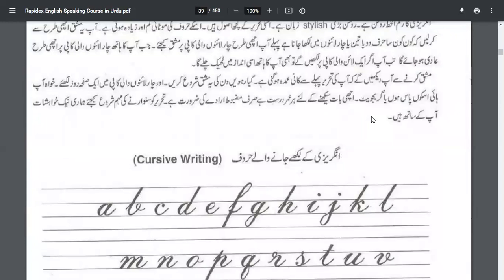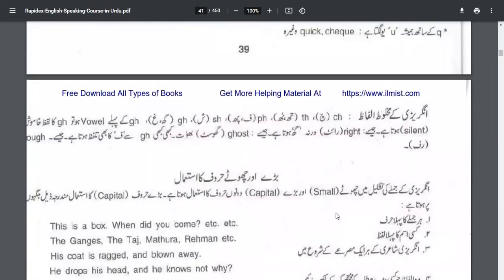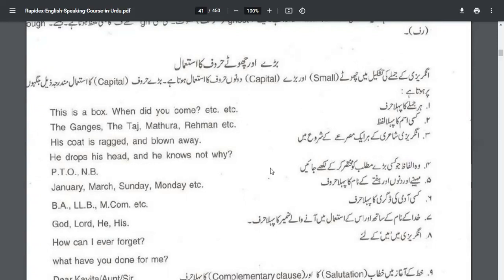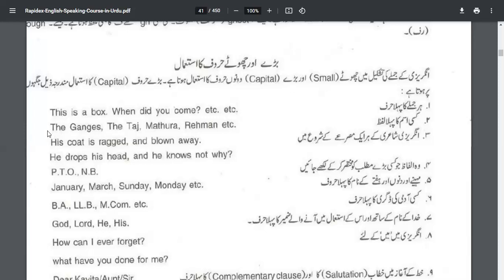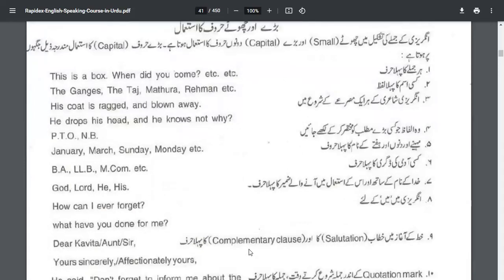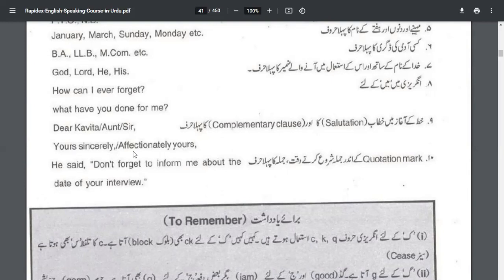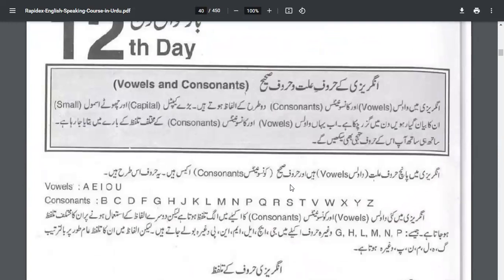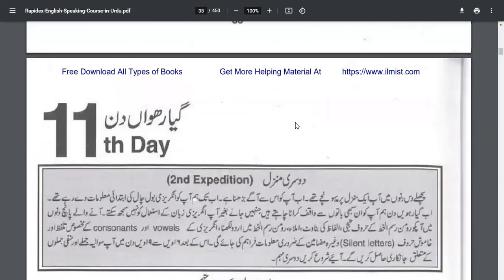Spoken English V06B